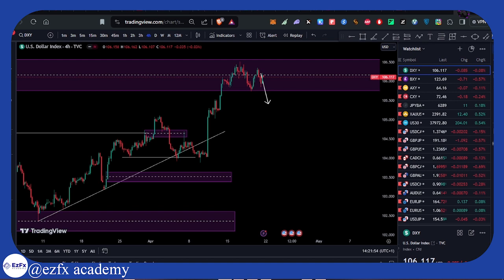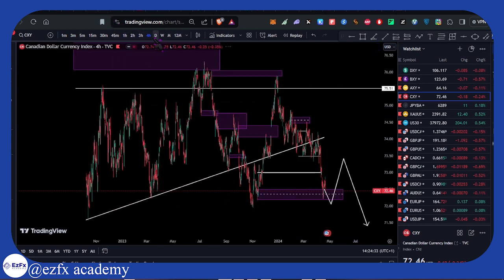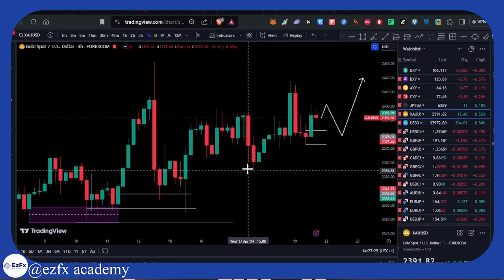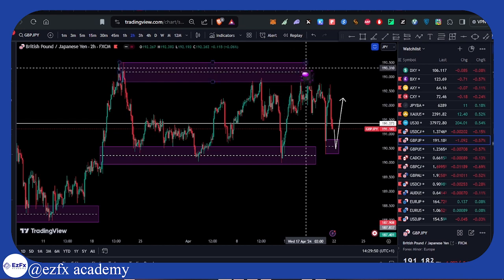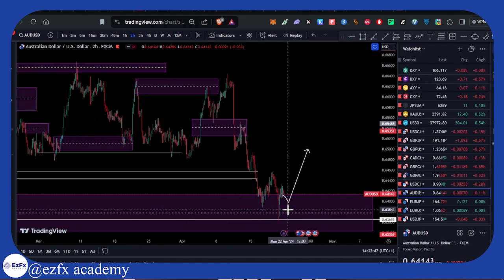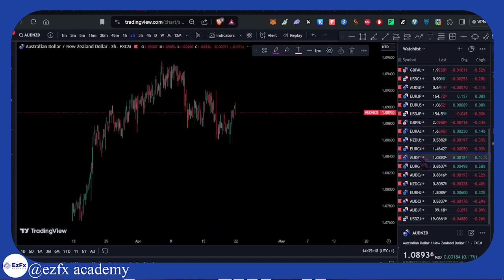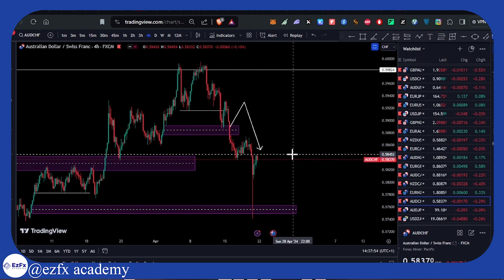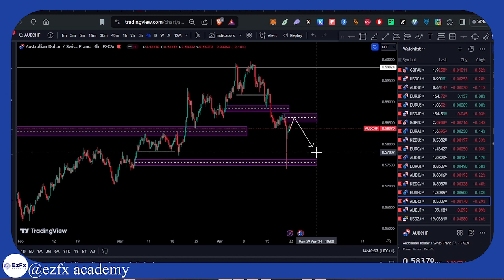MARKET REVIEW SESSION 22/04/24 TO 26/04/24. XAU/USD, USD/CAD, EUR/USD, GBP/JPY, AUD/CHF, AUDUSD...